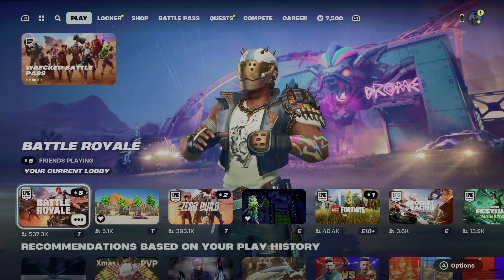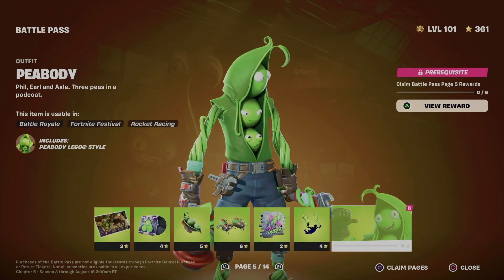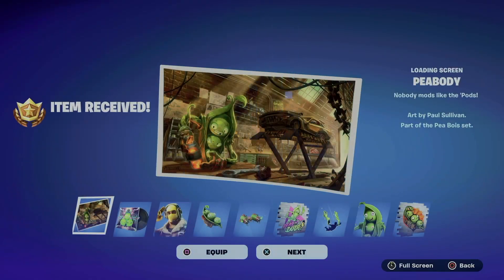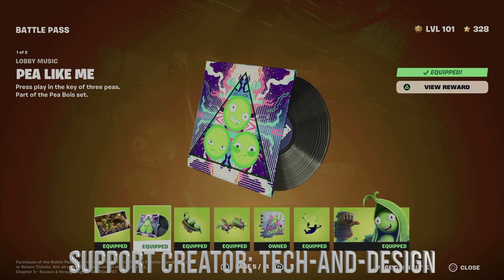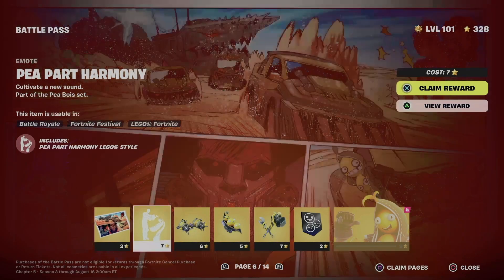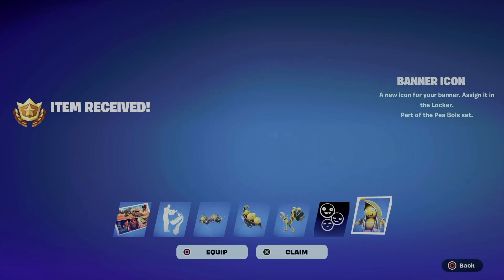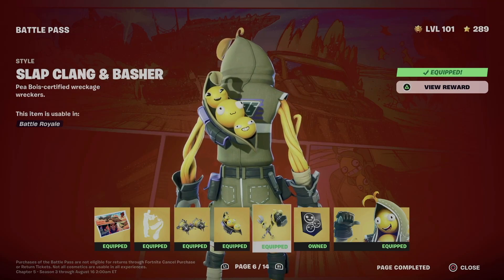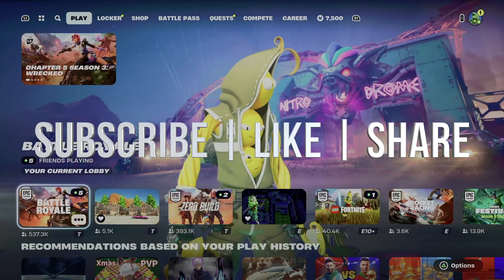How to Unlock Peas Out Spray in Fortnite | Battle Pass Rewards Page 5